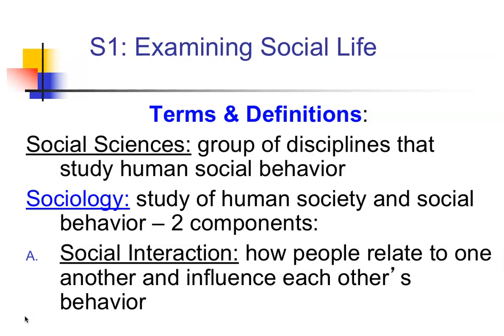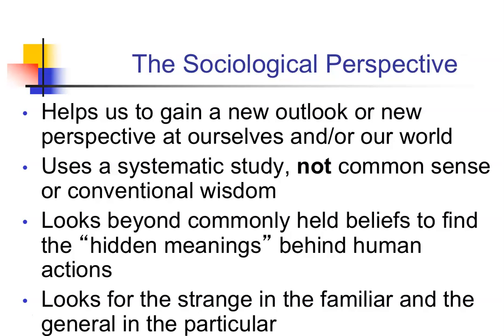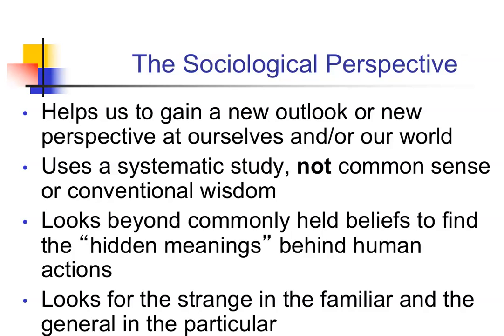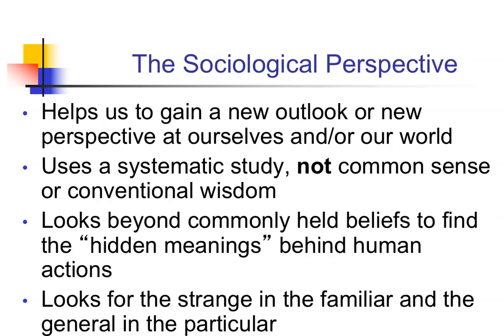Sociology Notes 1 1 Sociological Perspective